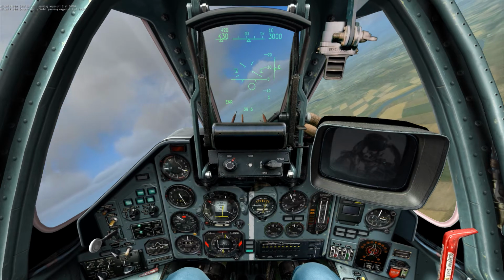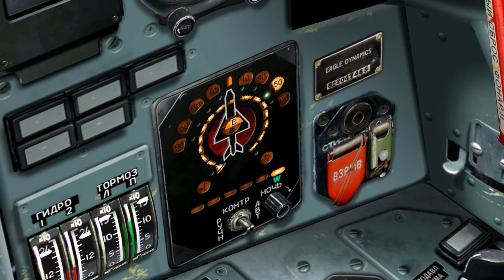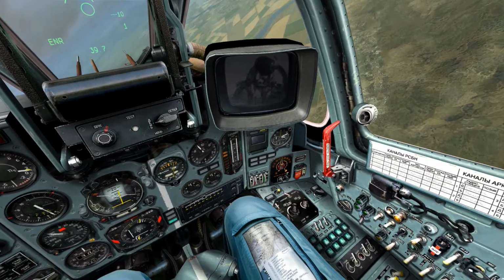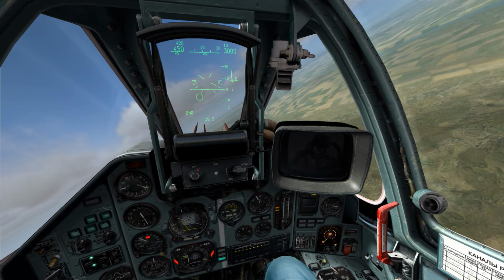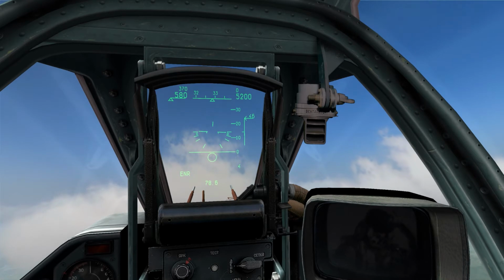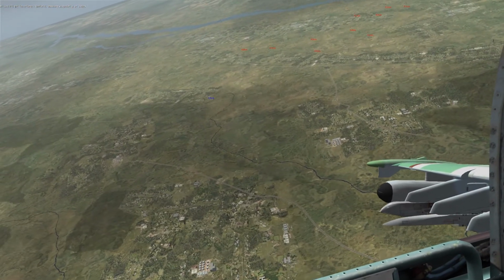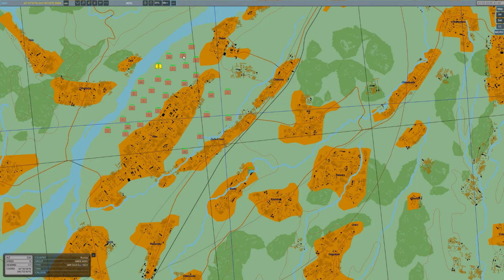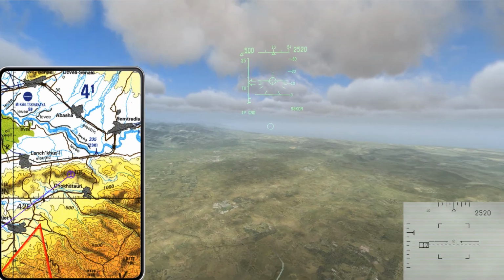[DEPRECIATED] DCS: World / Su-25T Tutorial Part 5 of 10